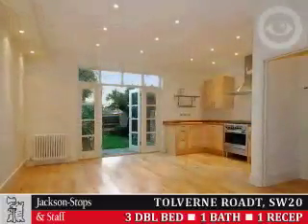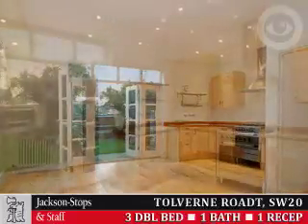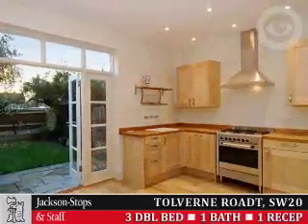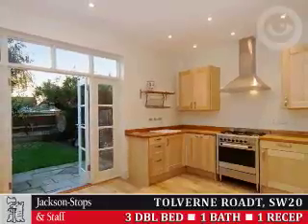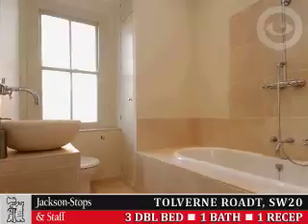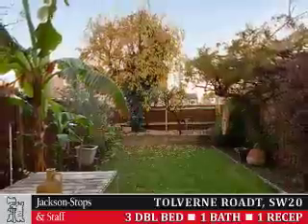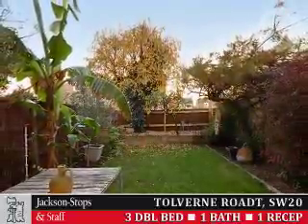BPM Media Property Video Brochure Tolverne Road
Property Video Brochure by BPM Media for Jackson Stops & Staff.Jackson stops and staff are pleased to offer to the open market a very well presented, period family house which has just recently undergone an extensive renovation and extention project. The house is located in the Lambton conservation area which is within very easy access of transport and shoppinf amenities of Raynes Park.
The property consists of a through reception room which has  wooden floors and is open to the fitted kitchen, there three double bedrooms arranged over the first and second floors and a smart contemporary bathroom. The house further benefits from a pretty front and rear gardens the latter being south westerly facing, and no onward chain. Early viewings are highly reccomended. Please contact the Wimbledon office